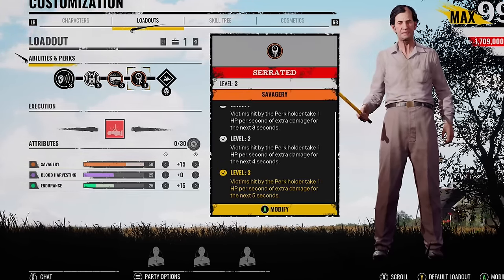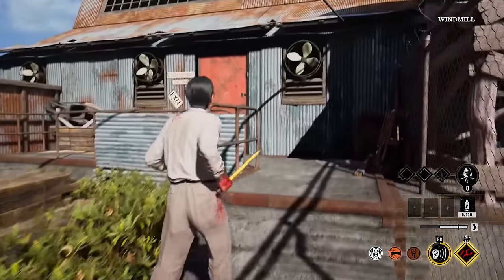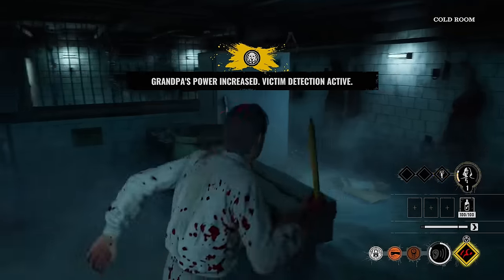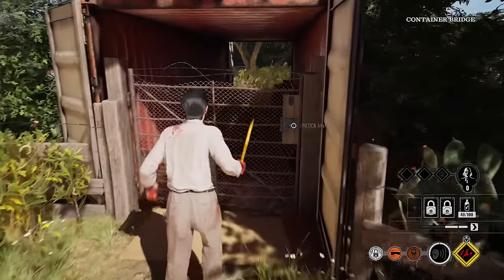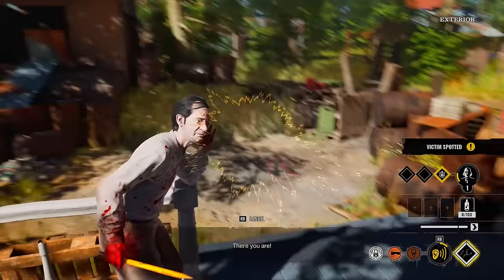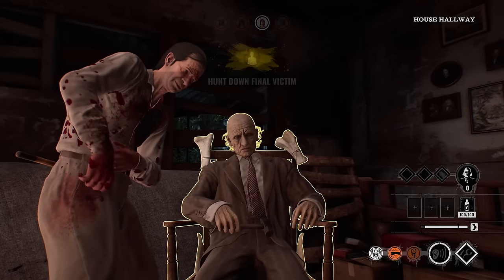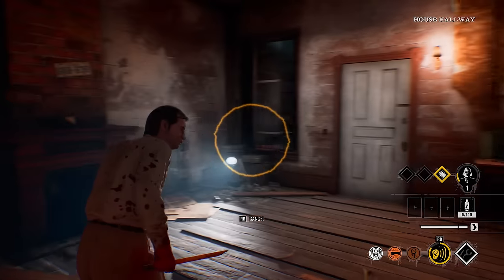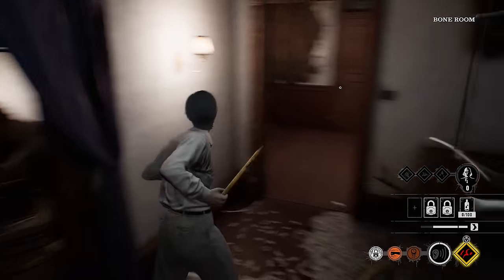Security Pins And Big Swings On The Cook IT WORKS...The Texas Chainsaw Massacre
Trying out some new builds on The Cook and with Big Swings and Security pings you have the effectiveness of slowing down the game for the Victims but also have the extra damage to help support your team or take people out, lets test it.

Cook Build: 0:00

Slowing Down The Game With Security Pins  0:38

Gas Station 7:56

Hitch Redeemed himself  12:30

 Family House Mayhem    19:28